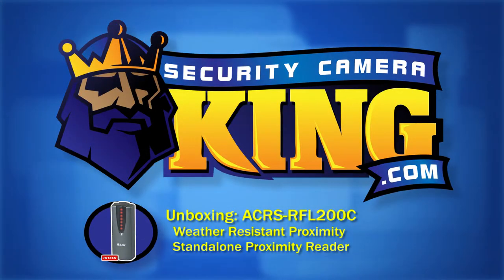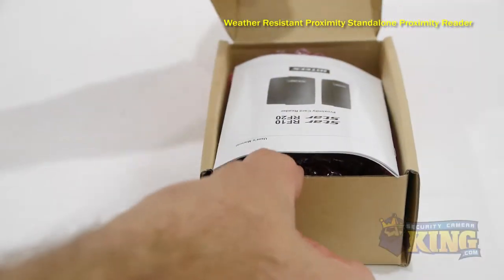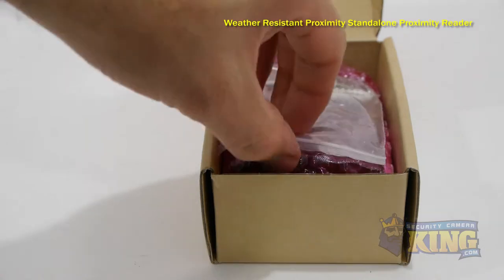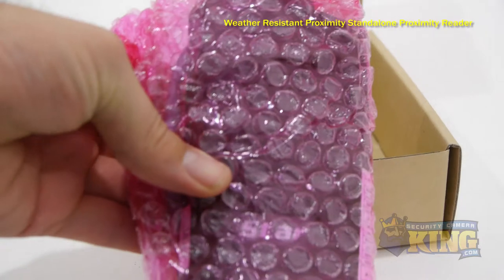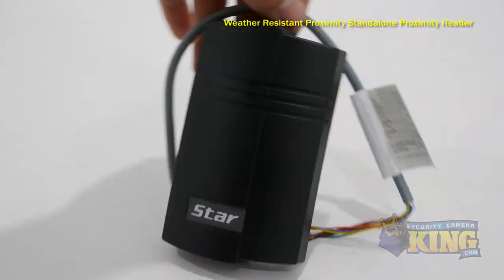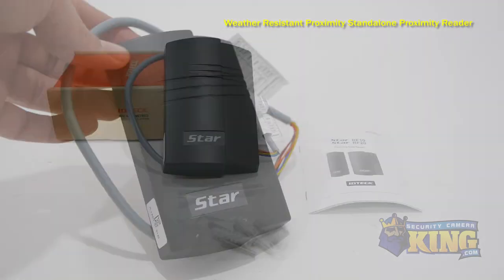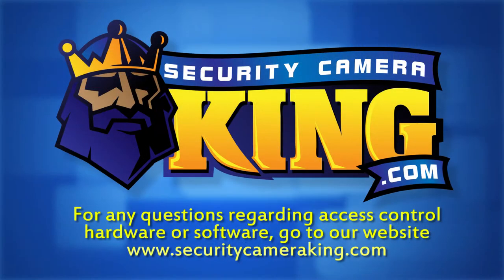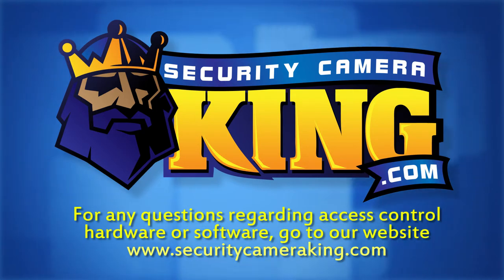Unboxing - ACRS-RFL200C - Weather Resistant Proximity Standalone Proximity Reader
The ACRS-RFL200C Weather Resistant Proximity Standalone Proximity Reader is slim enough to be mounted on a door frame, can handle 512 Users, and is made to access one door.
It has 3 inputs to receive information from a door sensor and an exit button as well as 2 outputs for the door strike/mag lock and alarm.

If you'd like to purchase this product or find out more information, go